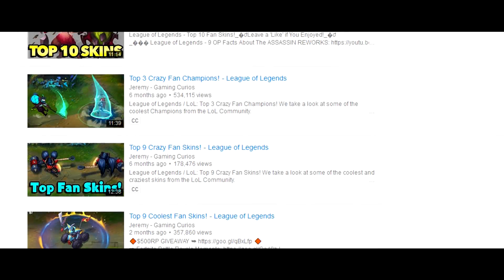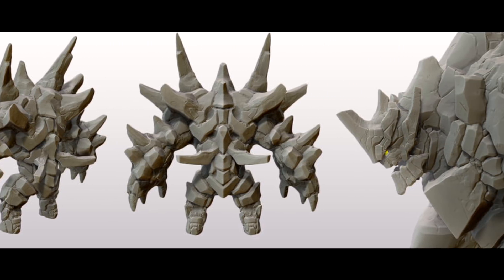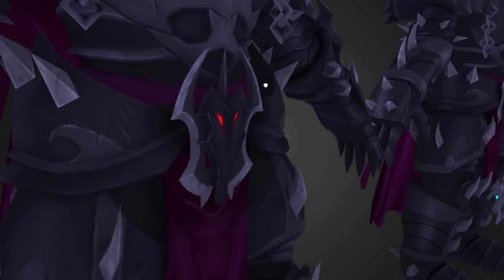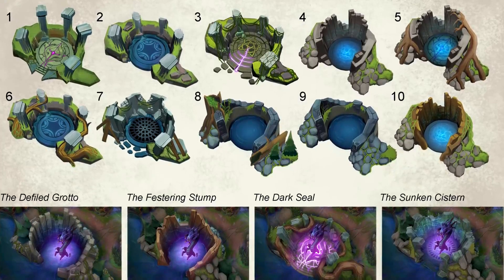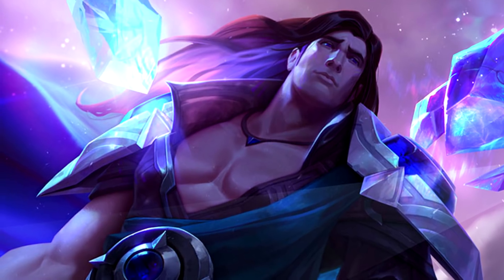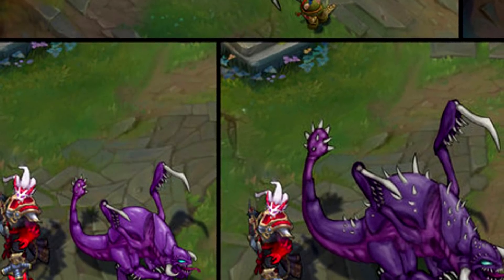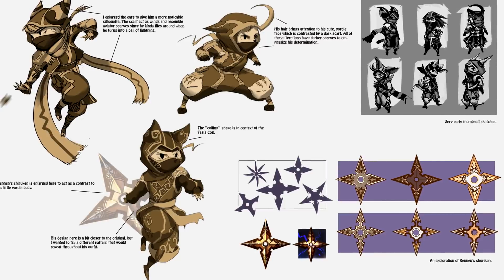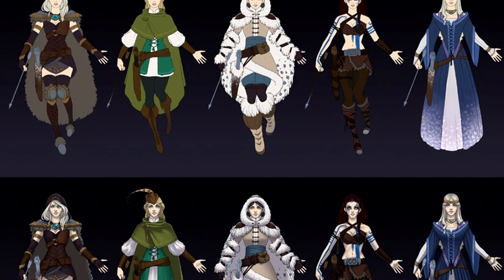Top 8 Coolest Fan Reworks! - League of Legends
League of Legends / LoL: Top 8 Coolest Fan Reworks! - League of Legends. Check out the Coolest Fan-Made Champion Reworks!

3. The Baron Pit by Peter Burroughs - A bit unusual but actually really in-depth and cool

5. Taric by Ariss18

✔ Video Credits:
● Produced By: Jeremy - Gaming Curios
● Written By: Jeremy - Gaming Curios & EdgeGaming
● Edited By: LocusEdits